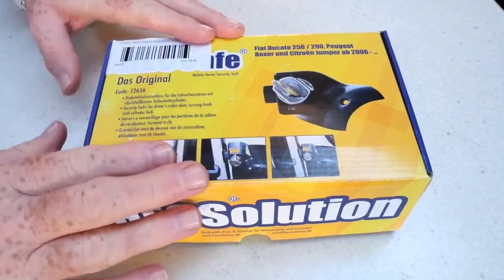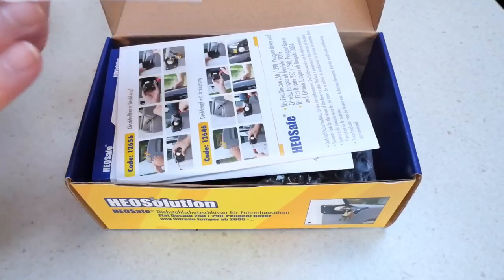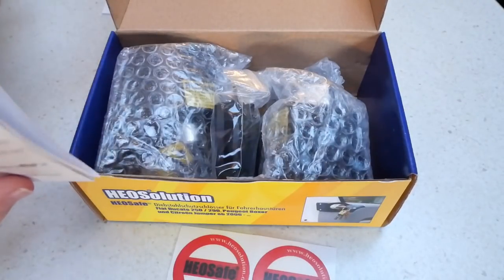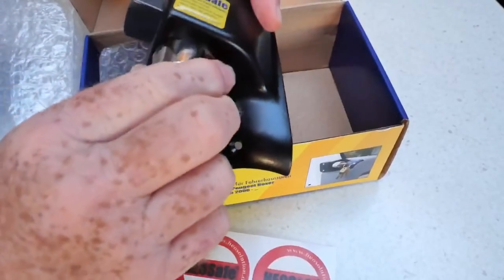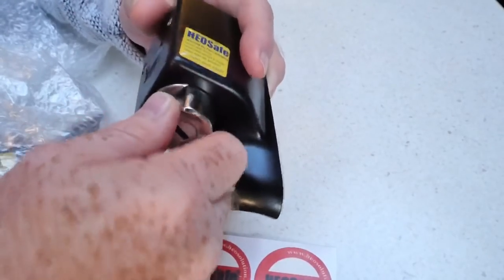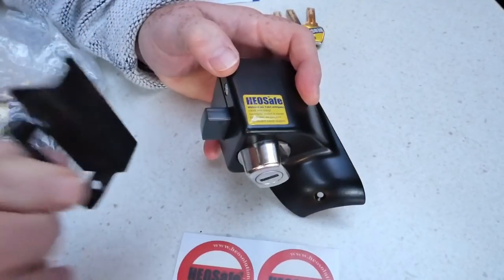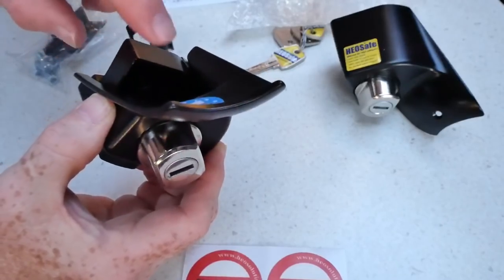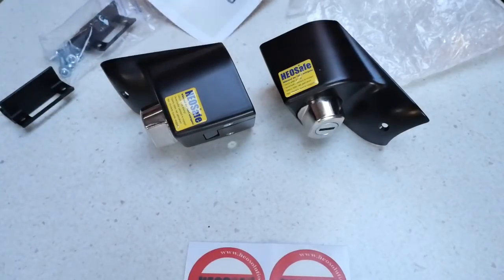MotorHome Security HEOSafe Ducato Cab Door Deadlocks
Steve, Wendy, and Pippin are The Happy Travellers, and we document our Fulltime Van Life Journey with a Daily Video Blog or VLOG.

security, rv, motorhome security, motorhome, boondocking, van life, living in a van, safety, vanlife, rv living, camper van, motorhome living, full time rv living, van security, anti theft

5mtr Gas Hose for BBQ

Vlogging Set up:
Lumix G80 Camera (12-60mm kit lens inc)